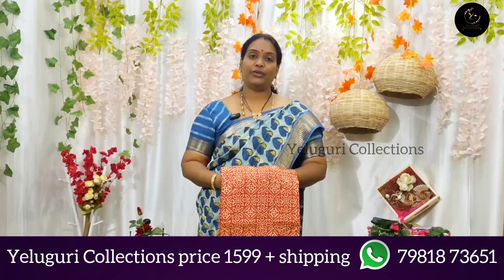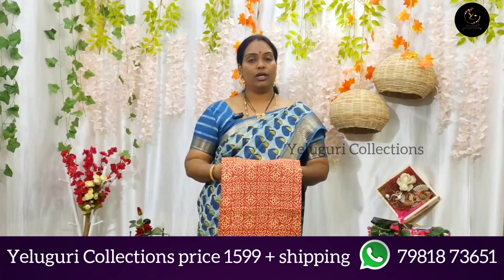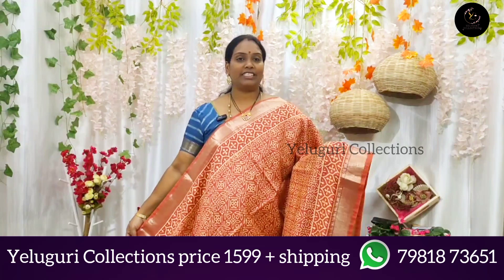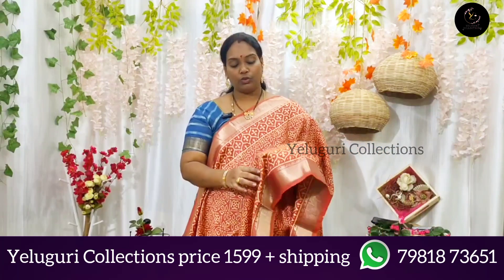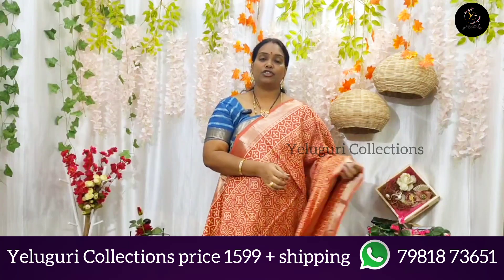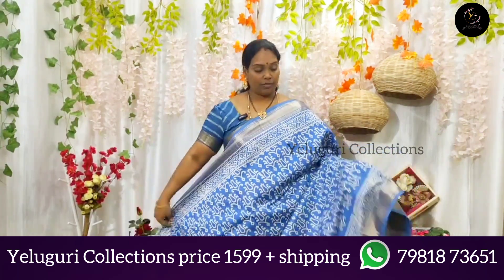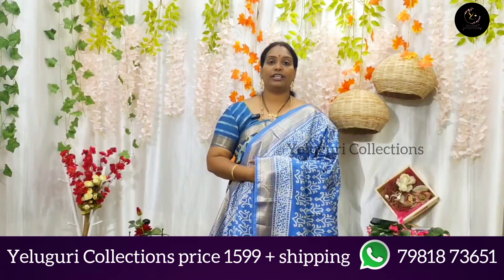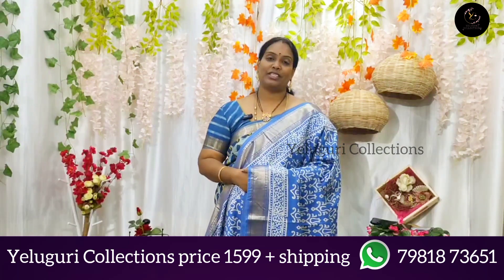Maheshwari Tussar Silk Sarees | Yeluguri Collections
Paper Satin Silk Sarees

Miyyra Mangalagiri Silk Sarees

            11:00AM to 1:00 PM

 Offline Shop Timings :-
            11:00AM  To  6:00PM.

Sunday a Holiday (Closed)

We are taking online orders as well...complete shop for women with Affordable & lowest prices with Exlent Quality.

ORDER PROCESS:---
# Please Ensure These Steps

  1. Kindly take Screenshot
 while showing the saree
 being displayed on the screen.

3. Send Screenshot along with transaction details
 After the Payment.

             Phone Pay
          G Pay Number

5. Send Full Address
          To
 Name, House Number,
(falt no & plot no) Street,
Apt Name, City, State , Postal code & Mobile number.

For Any Enquiry
Click above link to chat

Yeluguri Collections
Yeluguri collections ikkat blouses
nagasree diaries